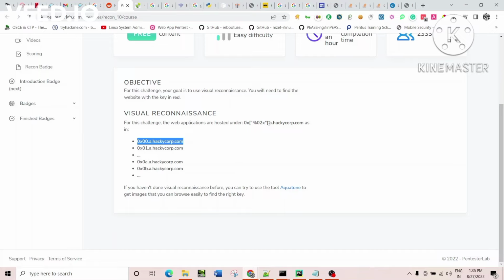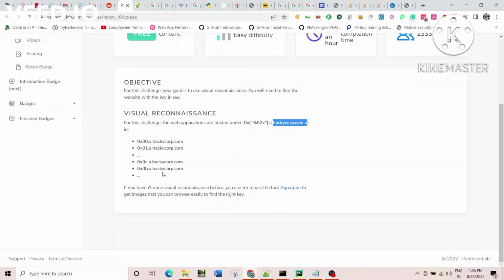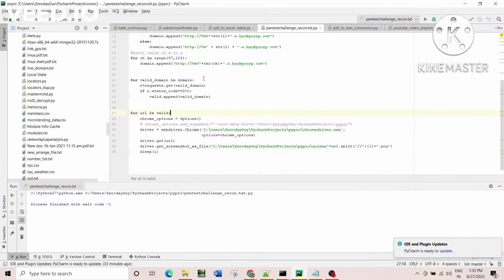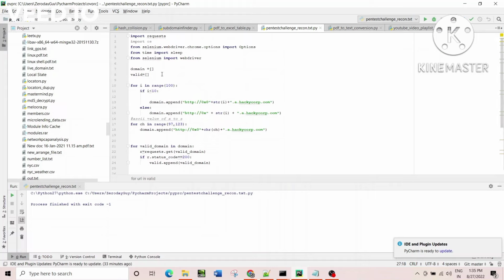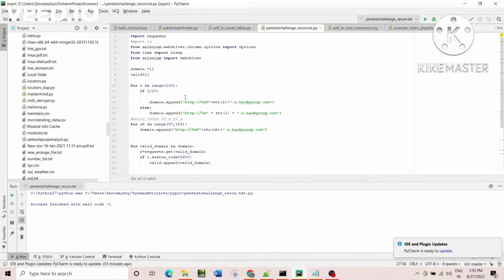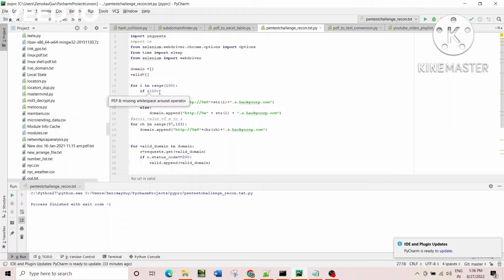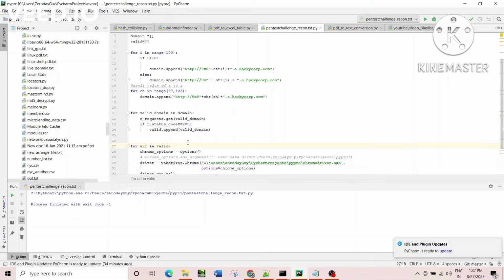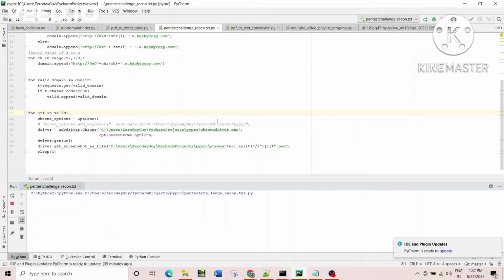How to find valid subdomain and take screenshots of Home Pages using python.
Objective:
The problem statement has been taken from Pentesterlab,its a free challenge Recon badge. Where it is desired to find a key in one of the valid subdomain of a main domain.

Approach: Used Python to solve this challenge and script is customizable. So any one out there is free to Customize and improvise it